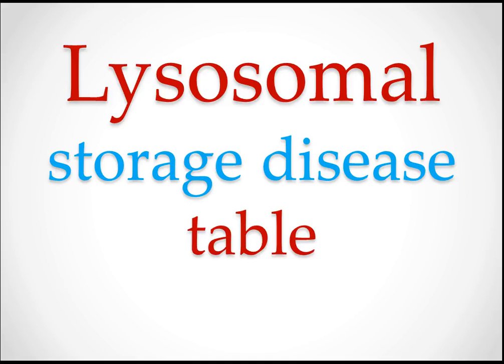MRCPCH: Lysosomal Storage Diseases Table by MrcpchTeam